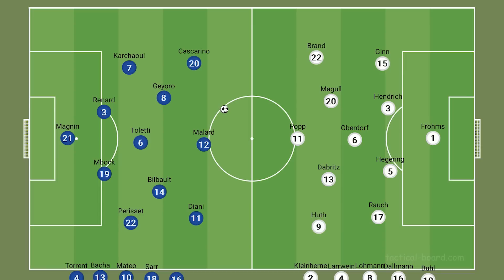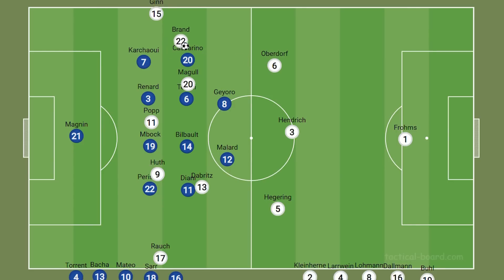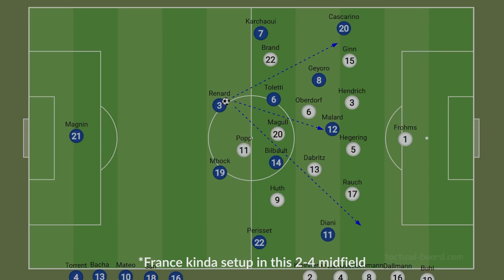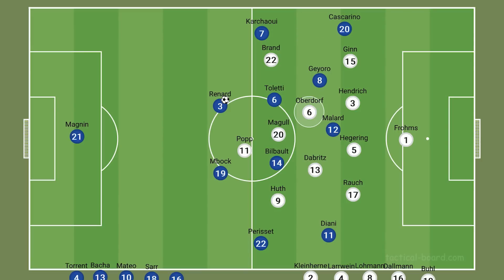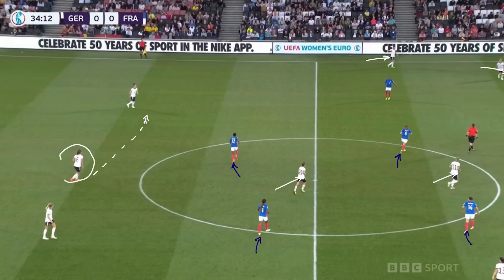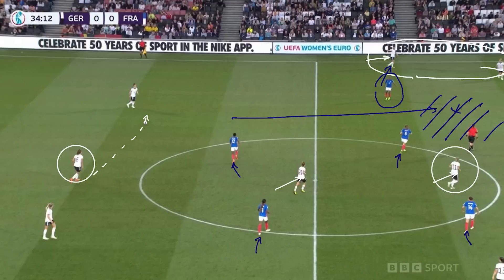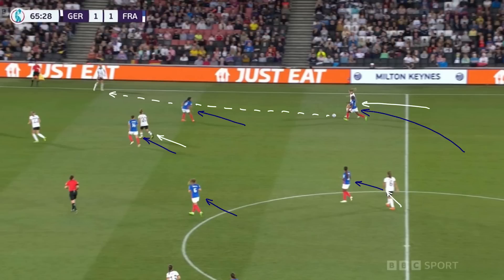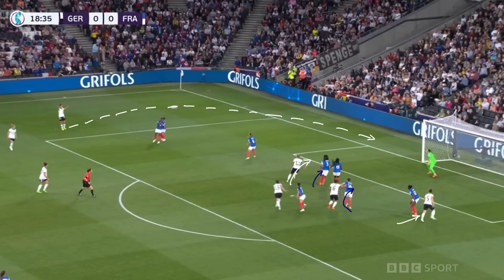Voss-Tecklenburg rout vs France | Germany versus France Women Tactical Analysis (Women's Euros 2022)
This may be a seminal moment with the sheer size of the crowds and level of quality football being played. But one constant that remains is Germany as a footballing powerhouse. In this game, we dissect how Martina Voss-Tecklenburg’s side brushed the powerful (but depleted) French team aside.

Time stamps:
• 00:00:00 – 00:00:07 – Intro
• 00:00:07 – 00:01:46 – Tactics Board: Germany’s 3 CB Build-up
• 00:01:46 – 00:03:23 – Tactics Board: France vs Germany’s Doubling-up
• 00:03:23 – 00:05:40 – Examples: 35’
• 00:05:40 – 00:06:46 – Examples: 66’
• 00:06:46 – 00:08:20 – Examples: 19’
• 00:08:20 – 00:08:25 – Outro

Tactical Summary:
• Germany
o Build-up
 2-3 (deep/mid) / 2-3 (deep) / G3-2 (mid)
 Linking attack and def
• G20 & G9 drop to link play with G def playing balls through the lines
• G22 pulling central to allow G15 higher; G22 drives centrally with the ball to combine with G11 & create space wide for G15
• G3-2 mid via G20/G6 dropping to CB position, allowing G FBs higher
 G FBs helping WMs by overloading wide spaces and filling in when G WMs drop; allowing more positional flexibility for G9 & G22
• See G 1st half goal where F CMs not helping against G RHS overload forces F3 wide despite F3 aerial prowess
 G20 floats all over in possession; G11 also floats to LHS sometimes
o Defence, Pressing and Counter-pressing
 Att counter press/pressure in F def 3rd (typically from either team’s throw-ins)
 G far-sided WM narrows sometimes on F throw-ins
o Counter attacks and direct play
 Both G WMs very direct when given space to run into. G22 more centrally & G9 in wide spaces
 Don’t have the pace to get in behind F backline; so often forced to turn back and wait for other runners
o Set-pieces
 FKs shots (possibly to avoid aerial duels)
• France
o Build-up
 2-3 (deep/mid)
 Long goal kicks centrally to F12 to flick on to F11 typically
 Att overloads on LHS (with F8, F20 & F7)
• countered by G numbers defensively in wide spaces despite F switches att to create space for F20
 F11 & F8 drop to help link F def and attack
• F8 becomes LDM in 2nd half with F11 & F18 as CFs
 Substitutions
• F10
o Creative hub in possession from wide RHS; F10 & F8 as No8s in possession with F14 & CBs as platform to switch play
o F11, F13 & F18 making runs or getting in the box to capitalise on F10 passing ability
• F13
o Dynamic & combative in LHS channel
o Sought to combine on LHS but also make runs centrally when F RHS (i.e. F10) in possession
 4-4-2 / 4-2-3-1
 Greater intensity with G def facing to G goal
 Happy to let G have ball 15 yards from halfway line but engage when ball with G FBs
 F8 typically a) in 2nd CF and b) marking G6
 F GK tried to release early to F FWs from G corners
 F11 and F20 big threats on counter
 G6 great at defending during transition (although made a few questionable tackles)
o Set-pieces
 Often targeting F3 for direct (i.e. shots) or indirect (i.e. flick-ons/passes) chances

Socials:
Finally, we are available on all podcast platforms (e.g. Spotify, iTunes, TuneIn, etc.). Please review us wherever you listen as it goes a long way